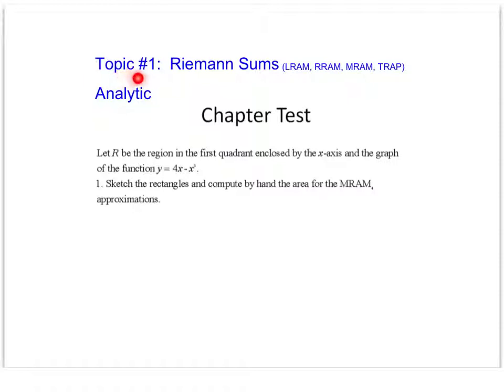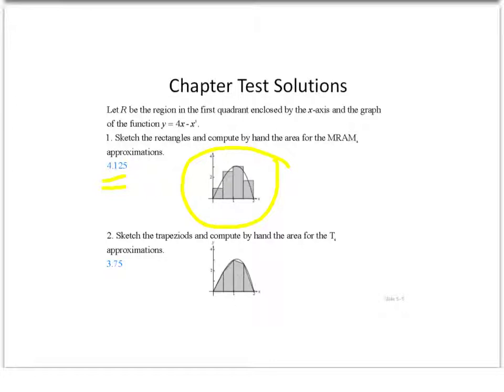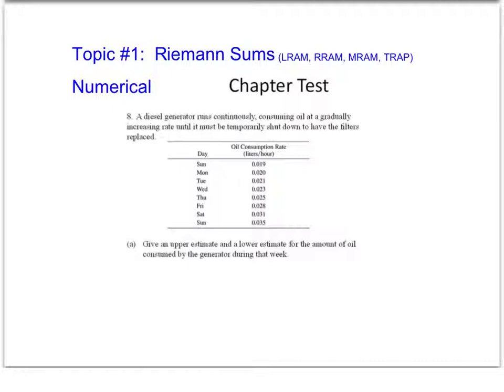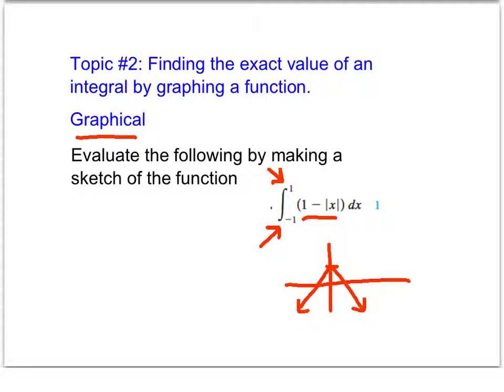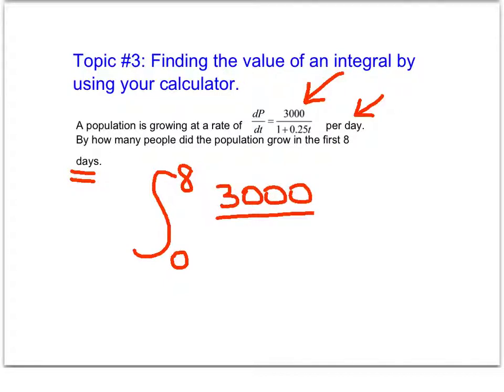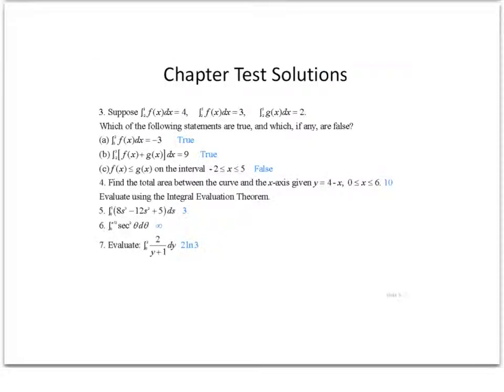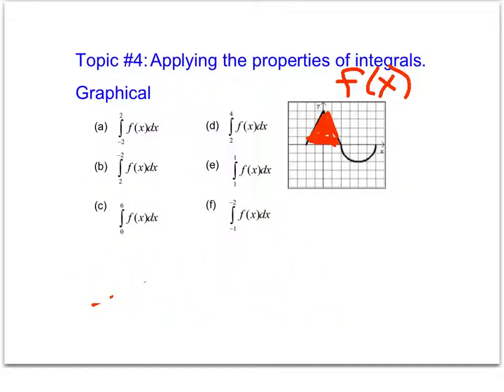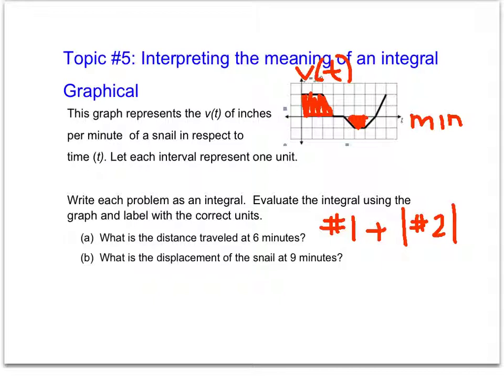Chapter 5.1--5.3 Homework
It's video will review all of the topics for your upcoming test.